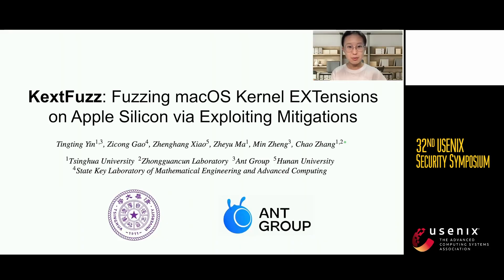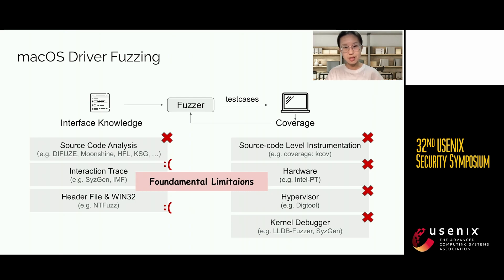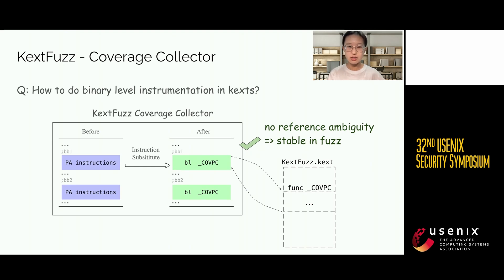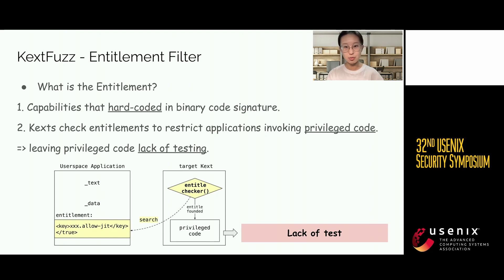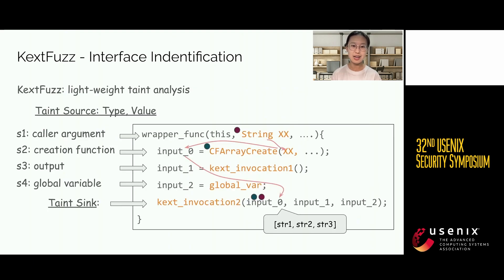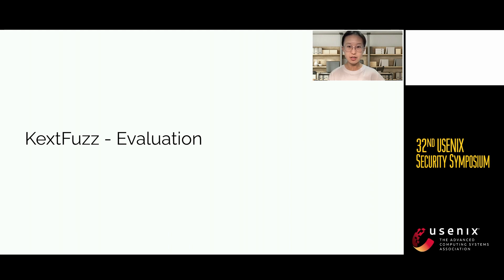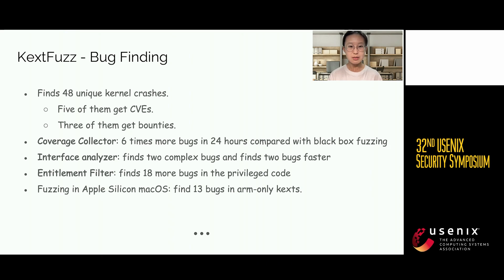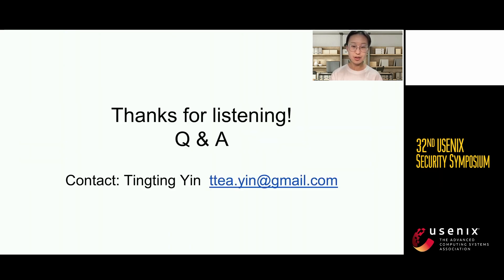USENIX Security '23 - KextFuzz: Fuzzing macOS Kernel EXTensions on Apple Silicon via Exploiting...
USENIX Security '23 - KextFuzz: Fuzzing macOS Kernel EXTensions on Apple Silicon via Exploiting Mitigations

Tingting Yin, Tsinghua University and Ant Group; Zicong Gao, State Key Laboratory of Mathematical Engineering and Advanced Computing; Zhenghang Xiao, Hunan University; Zheyu Ma, Tsinghua University; Min Zheng, Ant Group; Chao Zhang, Tsinghua University and Zhongguancun Laboratory

macOS drivers, i.e., Kernel EXTensions (kext), are attractive attack targets for adversaries. However, automatically discovering vulnerabilities in kexts is extremely challenging because kexts are mostly closed-source, and the latest macOS running on customized Apple Silicon has limited tool-chain support. Most existing static analysis and dynamic testing solutions cannot be applied to the latest macOS. In this paper, we present the first smart fuzzing solution KextFuzz to detect bugs in the latest macOS kexts running on Apple Silicon. Unlike existing driver fuzzing solutions, KextFuzz does not require source code, execution traces, hypervisors, or hardware features (e.g., coverage tracing) and thus is universal and practical. We note that macOS has deployed many mitigations, including pointer authentication, code signature, and userspace kernel layer wrappers, to thwart potential attacks. These mitigations can provide extra knowledge and resources for us to enable kernel fuzzing. KextFuzz exploits these mitigation schemes to instrument the binary for coverage tracking, test privileged kext code that is guarded and infrequently accessed, and infer the type and semantic information of the kext interfaces. KextFuzz has found 48 unique kernel bugs in the macOS kexts. Some of them could cause severe consequences like non-recoverable denial-of-service or damages.